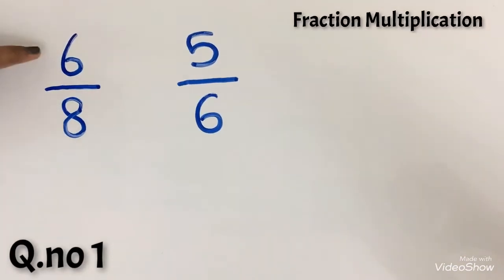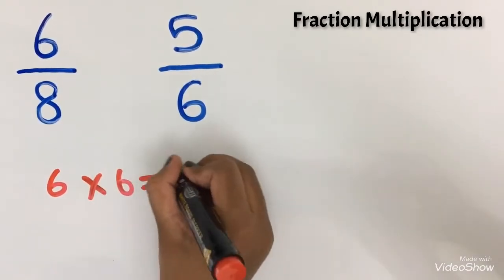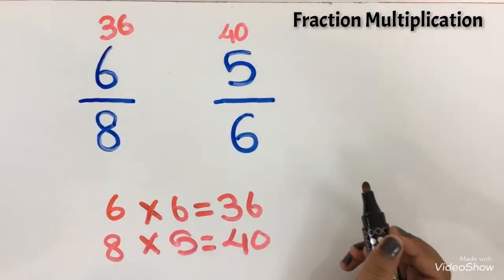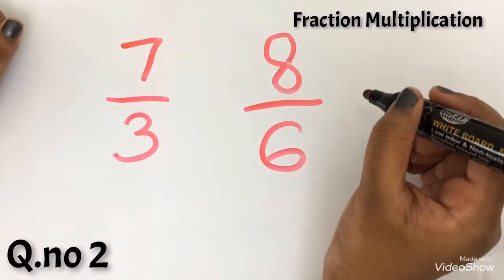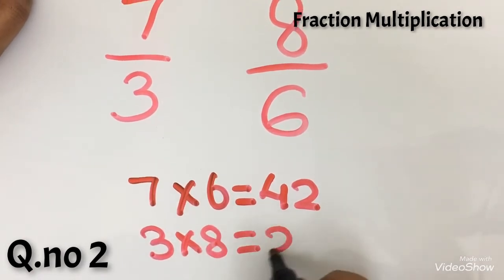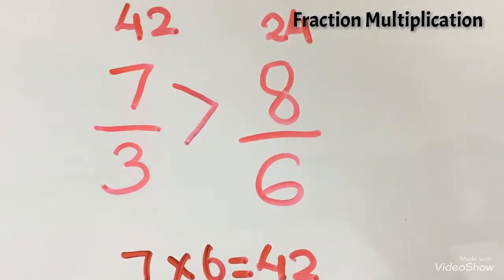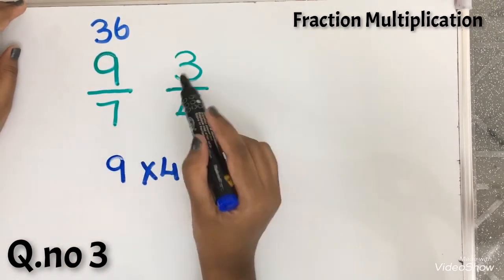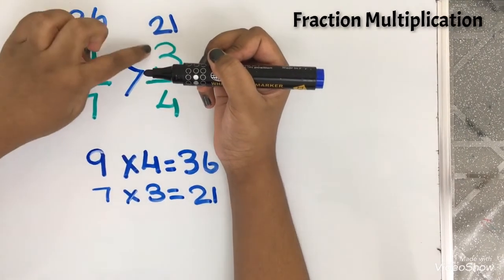Multiplying Fractions - Multiplying Fractions - Fast Math Lesson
"Hi,Welcome to Mridula Channel"
In this video, we have shown how to multiply fractions with in 30 seconds.

multiplying fractions - math antics - multiplying fractions.
multiplying fractions, multiplying fractions examples, dividing fractions, dividing fractions examples, convert fraction to percent, convert decimal to fraction by the end of this how to multiply fractions video  you should be able to multiply a fraction by a fraction and multiply fractions by whole numbers...
Multiplying Fractions 5th Grade 8

multiplying fractions with different denominators Credit: MathFileFolderGames
Multiplying fractions with whole numbers calculator is a free online tool that gives the product of fractional and whole numbers for the given input

multiplying mixed numbers and fractions video. Showing top 8 worksheets in the category - Multiplying Fractions 4th Grade

Multiplying fractions math antics Idaily is a place to get your questions answered

Example 3 (Multiplying Fractions and Simplifying Fractions): YouTube Flocabulary Multiplying Fractions
Multiplying Fractions Song | Math Rap Video Multiplying fractions with mixed numbers

Multiplying fractions worksheets pdf Idaily is a place to get your questions answered Multiplying Fractions Games for Grade 5

Multiplying fractions word problems

learning fractions!. multiplying two fractions: an explanation | fractions | pre-algebra |  j’s fraction multiplication mastery check:...

 we will teach the mathematical principle of fraction multiplication in an easy to understand way for children and kids to learn.
today we will multiply a fraction with a whole number. multiplying fractions. multiply fractions 1. Multiplying Fractions 5th GradeDRAFT Review: Multiplying Fractions With Different Denominators
This fraction worksheet is great for working with multiplying fractions with Whole Numbers
Multiplying Fractions 4th Grade Idaily is a place to get your questions answered  Multiplying Fractions Math Antics
 Multiplying fractions and simplifying within the problem
Multiplying Fractions Song: Online Education Songs For Kids
Results for "multiplying fractions with mixed numbers" Multiplying Fractions Worksheets Pdf
Multiplying Fractions Games for 5th Graders

Multiplying Fractions Word Problems Worksheet

multiplying two fractions: example | fractions | pre-algebra | khan academy.

multiplying fractions  step by step  examples. this video explains how to multiply fractions and also mixed numbers.
Multiplying Fractions Math Antics Video